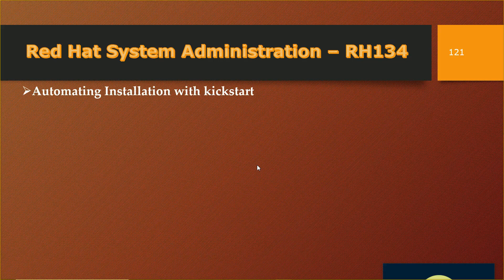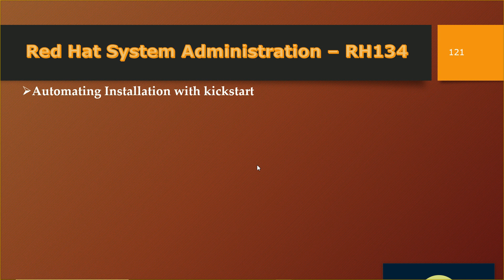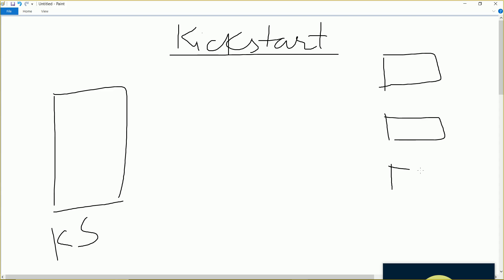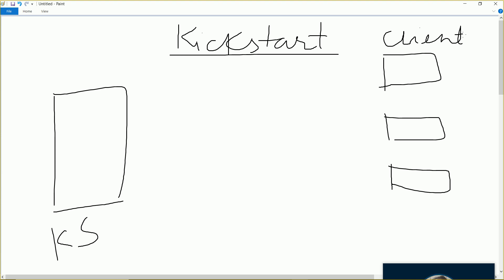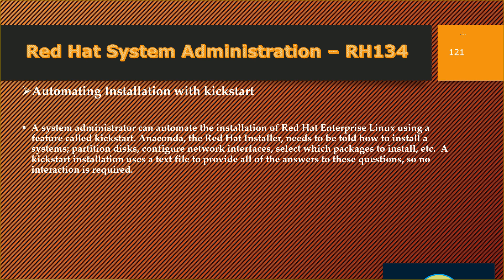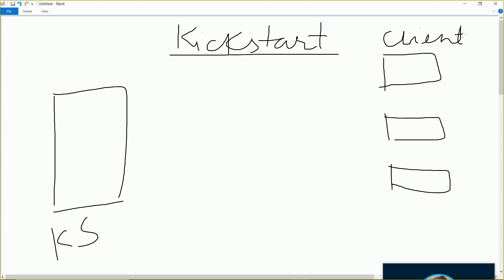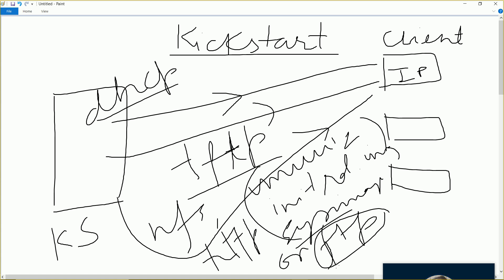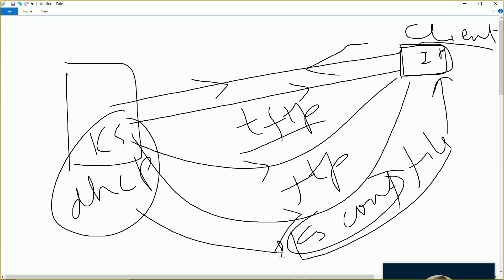Kickstart - Automating Intallation Lec 1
A system administrator can automate the installation of Red Hat Enterprise Linux using a feature called kickstart. Anaconda, the Red Hat Installer, needs to be told how to install a systems; partition disks, configure network interfaces, select which packages to install, etc.  A kickstart installation uses a text file to provide all of the answers to these questions, so no interaction is required.
For online Interactive classes please reach out to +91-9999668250